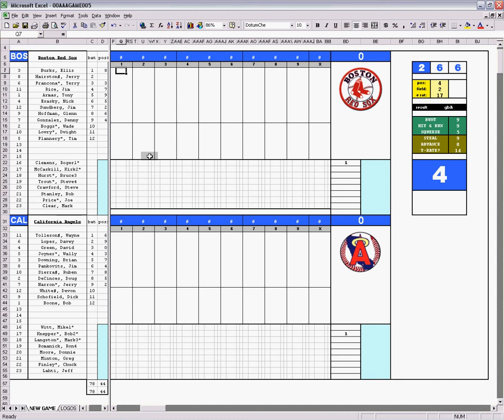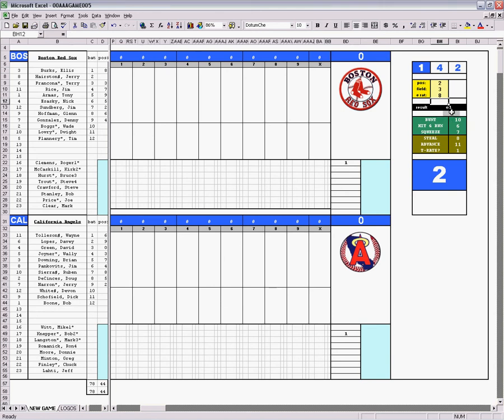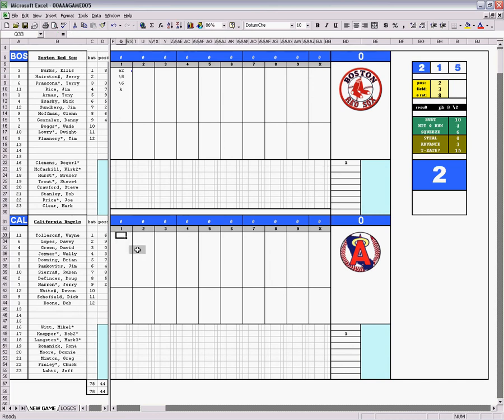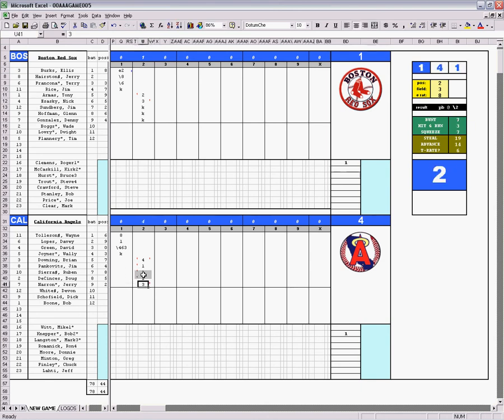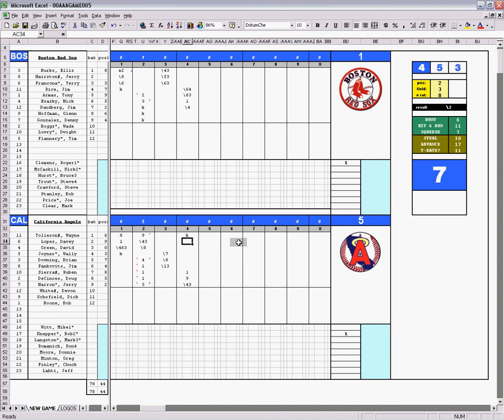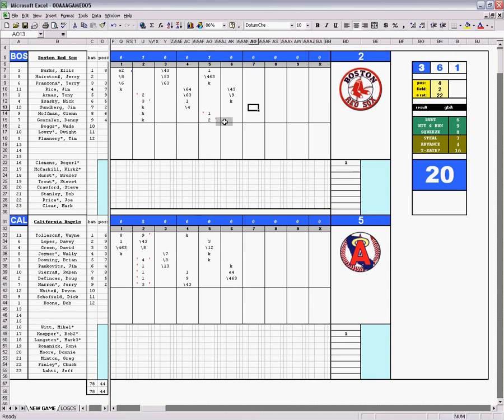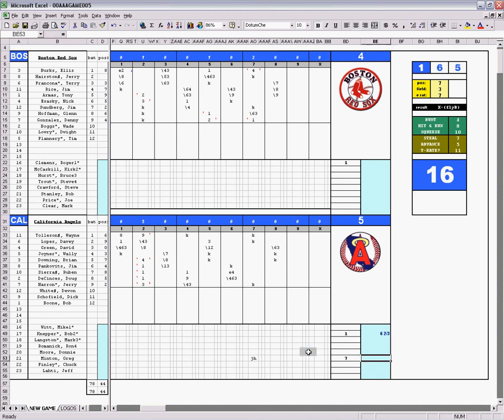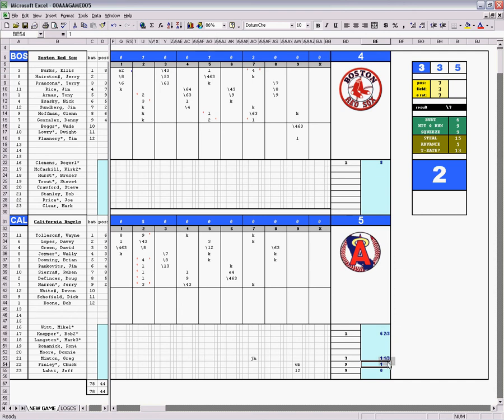(PT3 of 8) Strat-O-Matic baseball EXCEL game player and stats.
This series of videos shows how an EXCEL spreadsheet can help you play a game and accumulate stats for a league. Based on a 20-man roster, pre-1985 rule changes.

This video shows a sample game play.